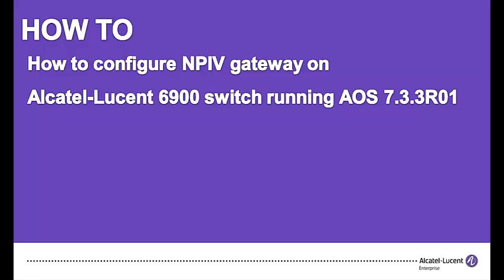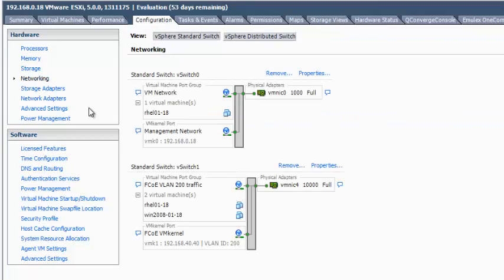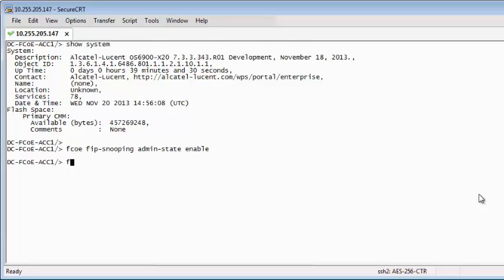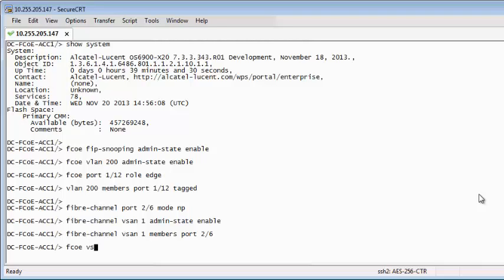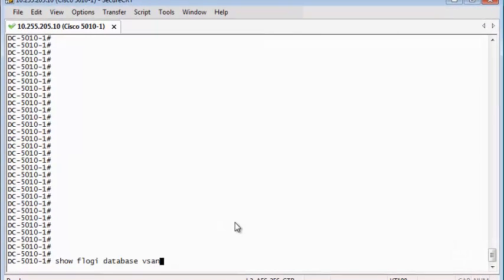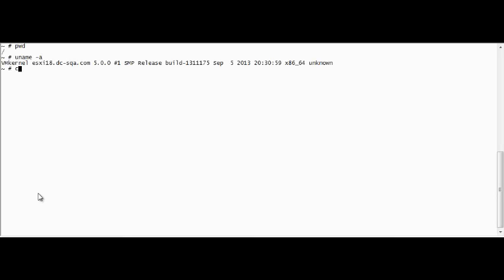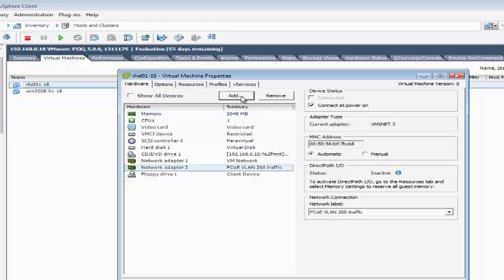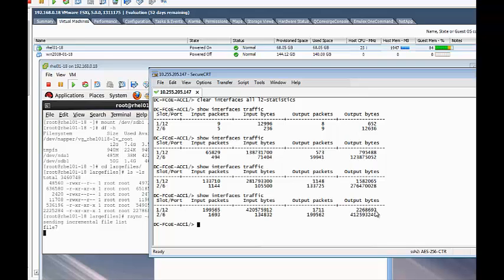How to configue NPIV Gateway on Alcatel-Lucent OmniSwitch 6900 AOS 7.3.3R01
Alcatel-Lucent OmniSwitch 6900 NPIV gateway with Intel X520 CNA installed on ESXi mounting LUN from NetApp FC storage demonstration video.